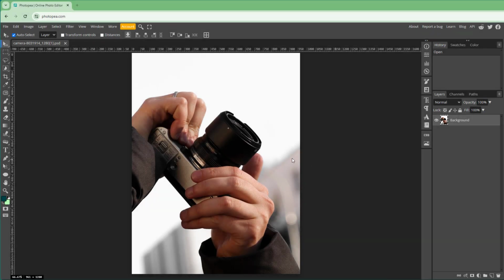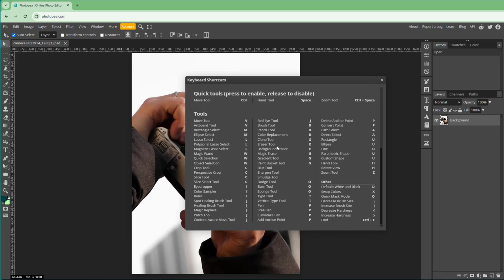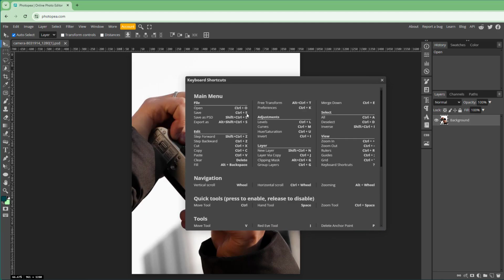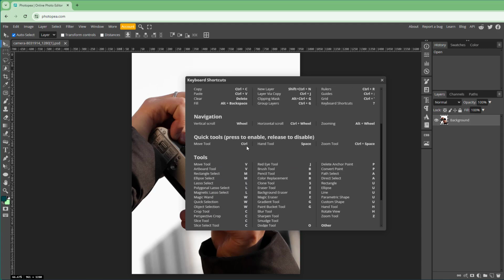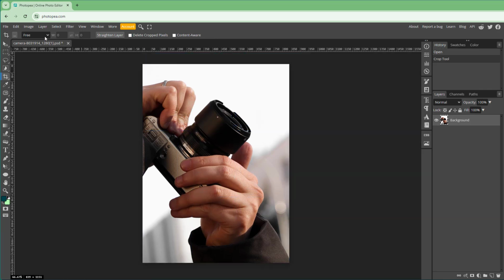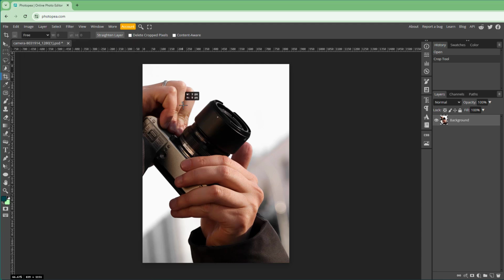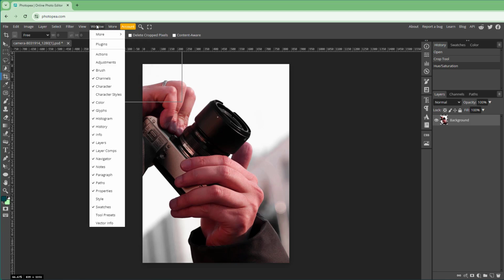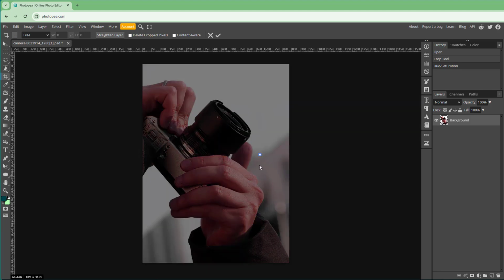Photopea - Lesson 138 - Keyboard Shortcuts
In this tutorial, we will be discussing about Keyboard Shortcuts in Photopea